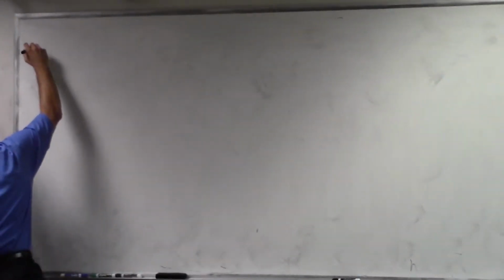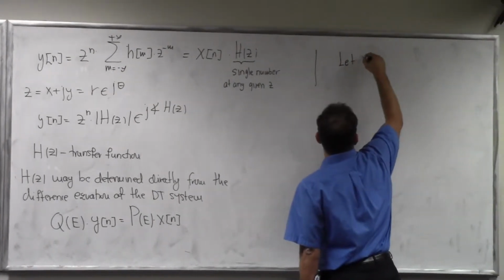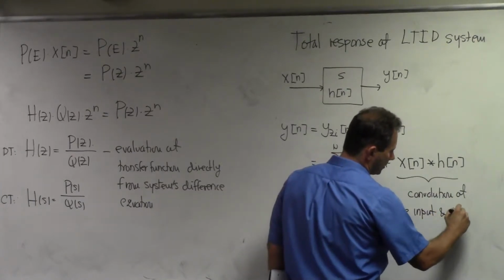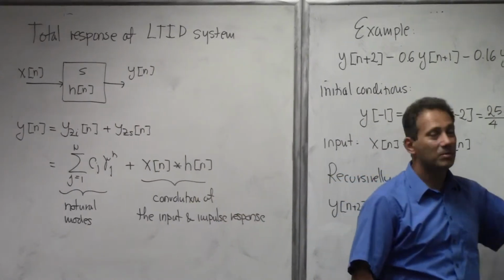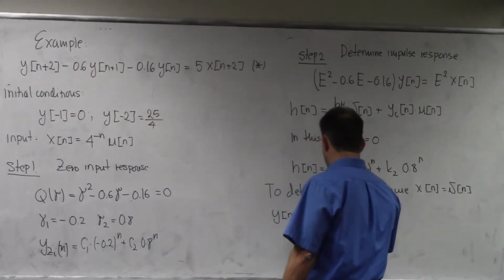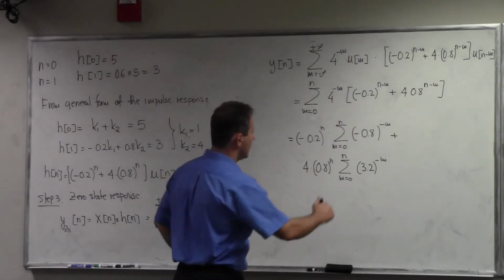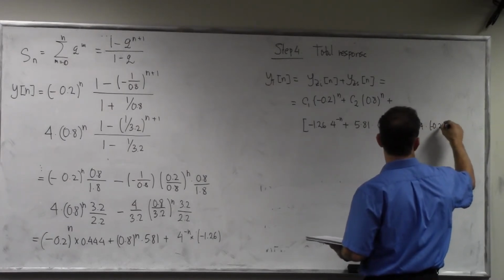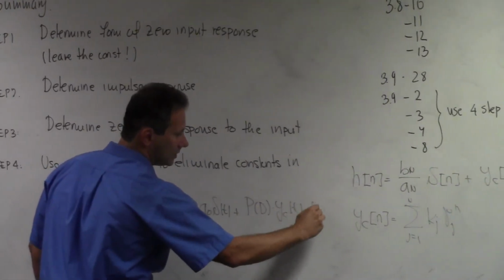Linear Systems - Lecture 11